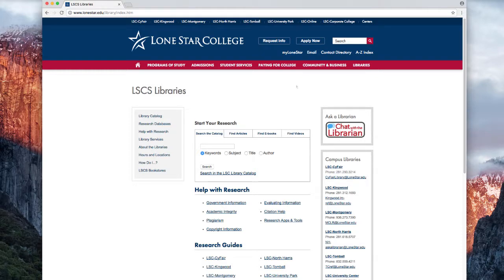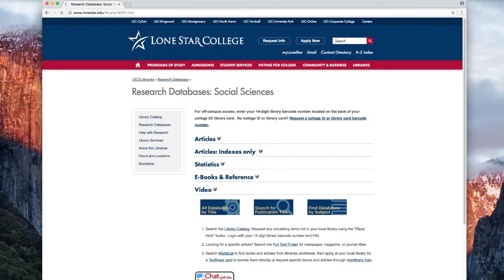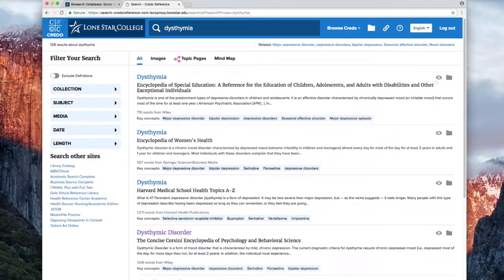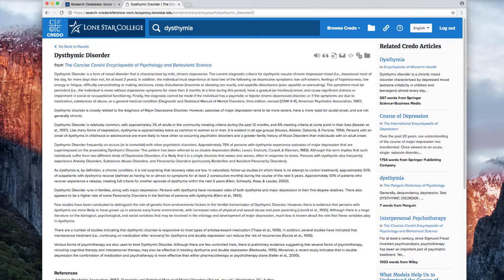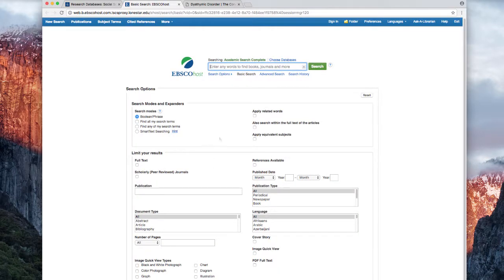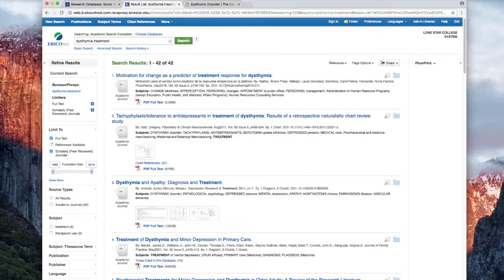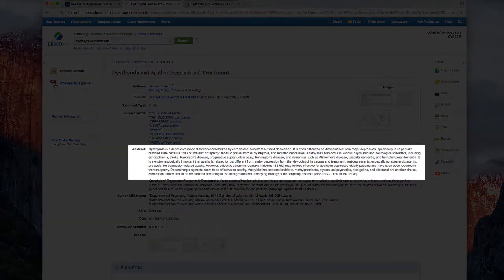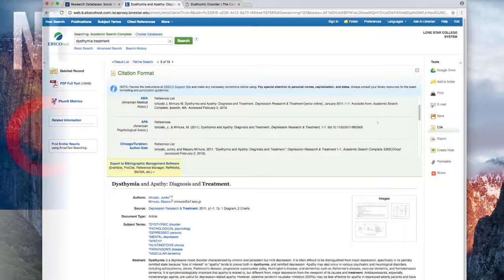Research Databases for Psychology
This video introduces you to a few of the LSC-Montgomery library research databases that will be useful for doing research in Psychology.